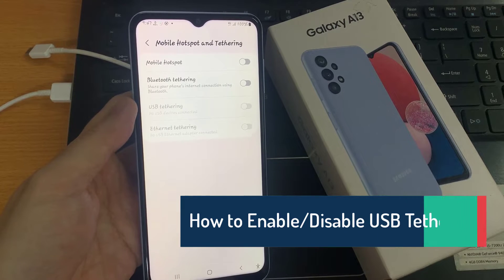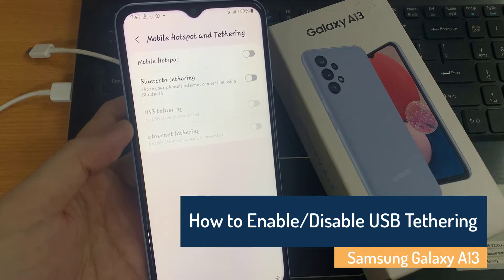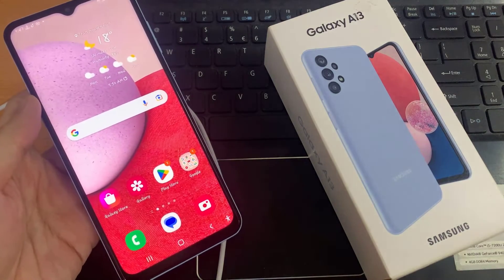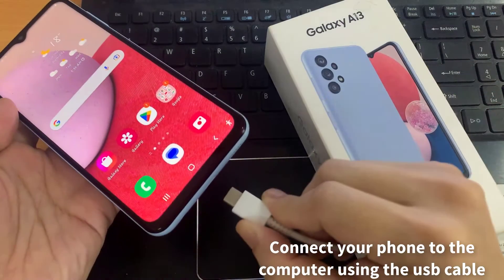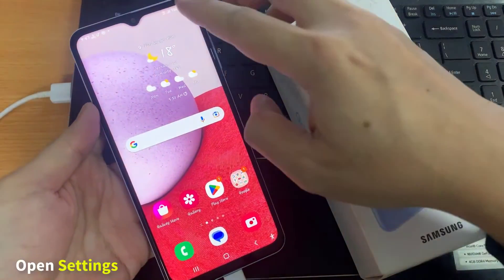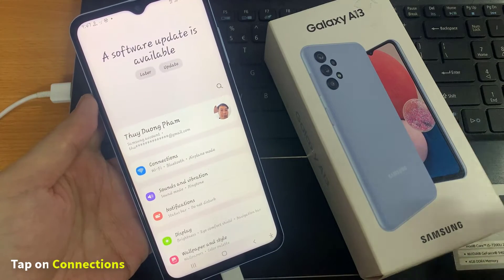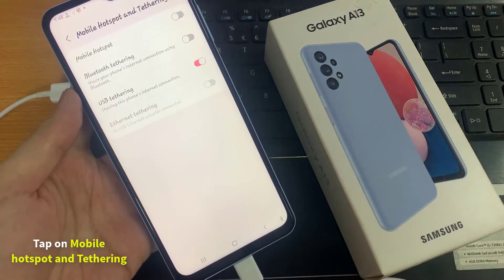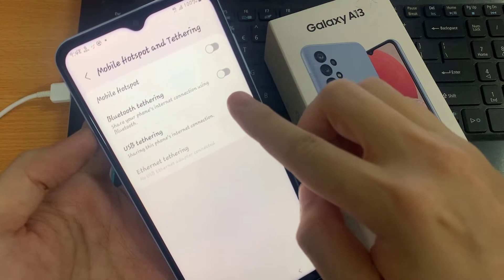Samsung Galaxy A13: How to Enable/Disable USB Tethering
Learn how you can enable or disable USB tethering on the Samsung Galaxy A13.